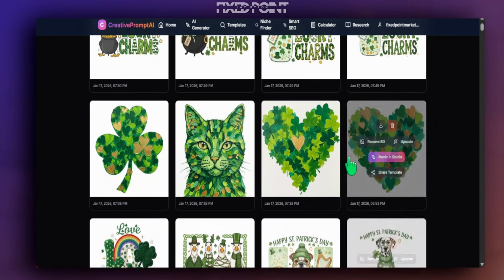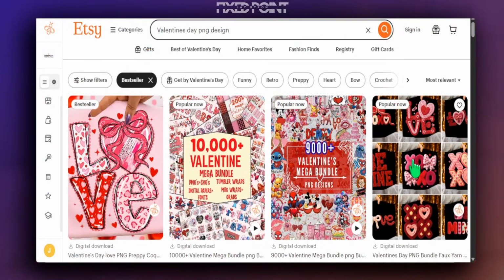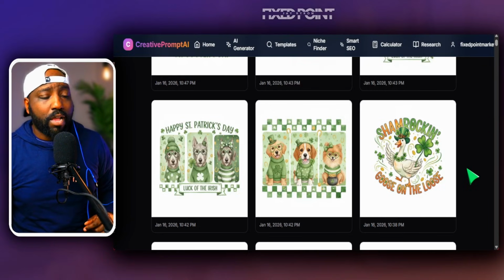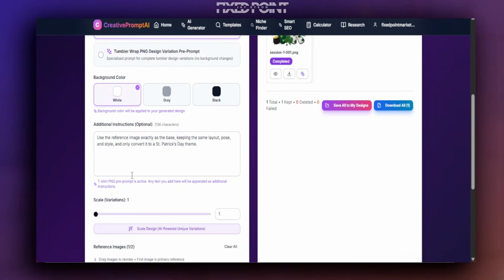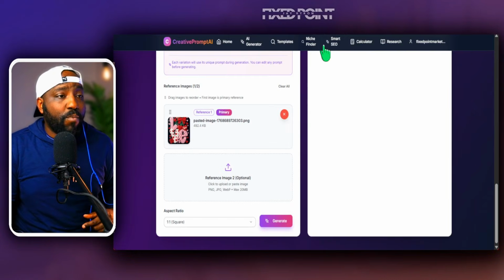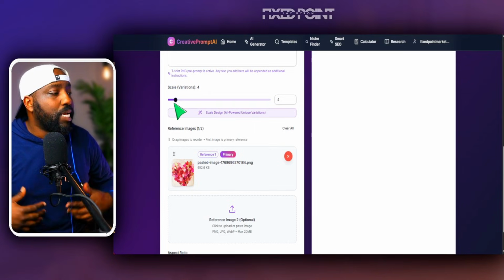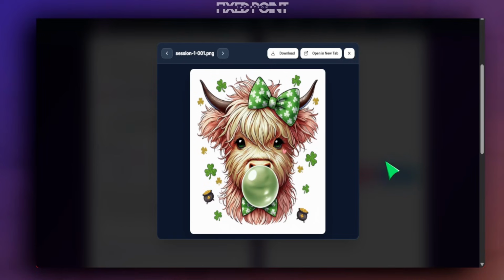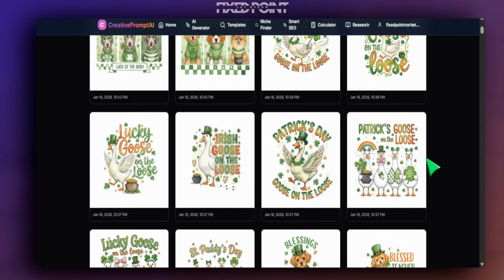I Created 150 Top Trending St. Patrick's Day AI Designs in 30 minutes on Etsy (Use This Tool)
👉My Creative Prompt Tool and my entire Etsy System is found

Transform Valentine's Designs into St. Patrick's Day Bestsellers with My AI Tool!

In today's video, I dive into how to efficiently create St. Patrick's Day products using Valentine's Day designs as inspiration. Through the use of my Niche Master Tool and creator prompt AI tool, I demonstrate how to remix trending designs quickly and effectively. You'll learn how to identify top-selling products on Etsy, use reference images, and apply simple AI prompts to generate seasonal designs. I also highlight the benefits of my membership community, where you can access these tools, get coaching, and participate in classes and events to improve your design and sales strategies. All the details are in the description box below!

⌚Time Stamps⌚
00:00 Introduction to Membership Community
00:17 Creating for St. Patrick's Day
01:03 Using the Niche Master Tool
02:56 Designing with the Creator Prompt AI Tool
07:54 Scaling and Remixing Designs
09:51 Advanced Scaling and Text Designs
11:17 Conclusion and Membership Details